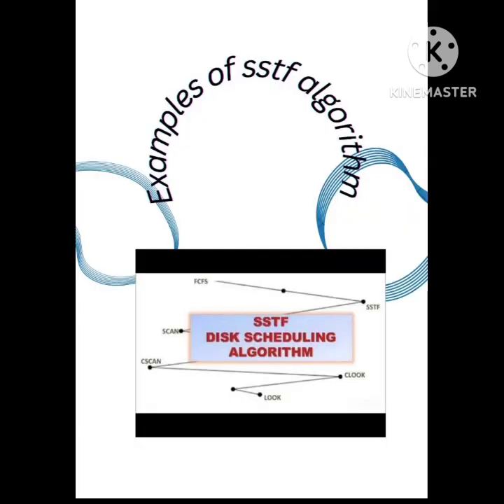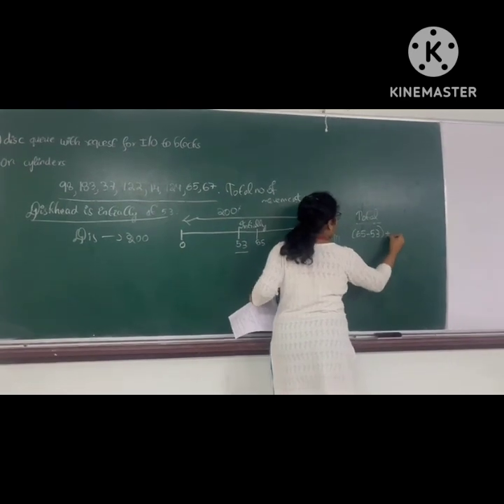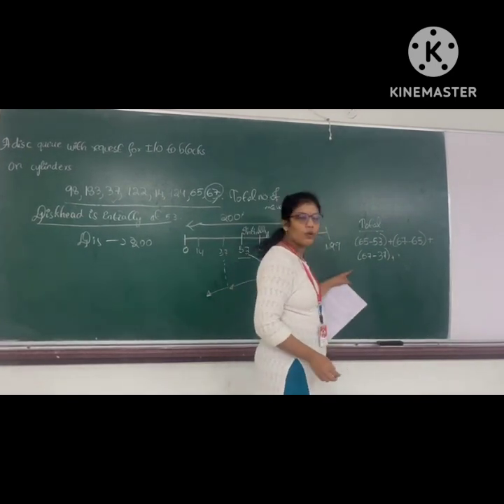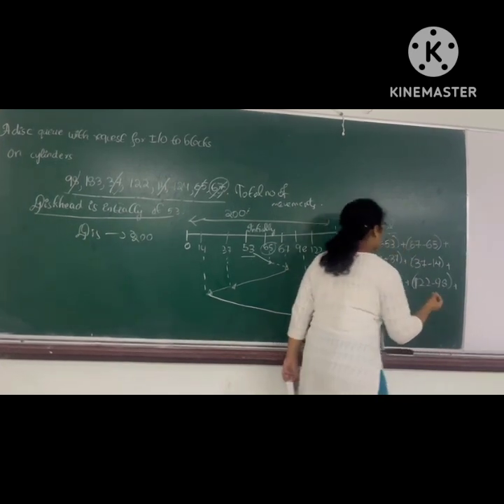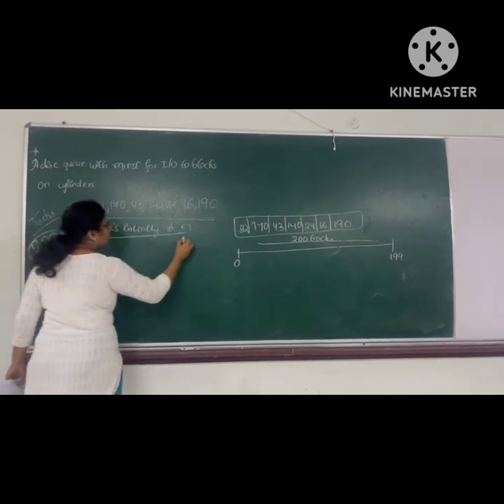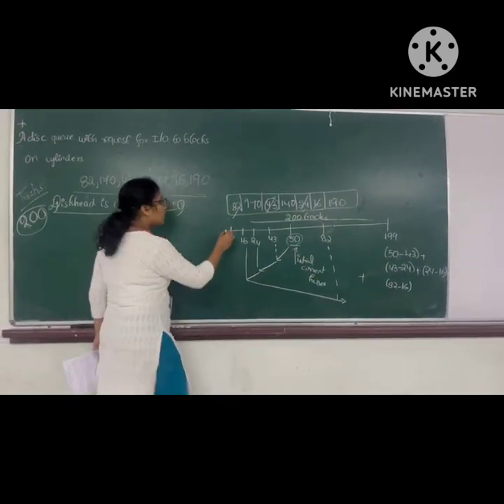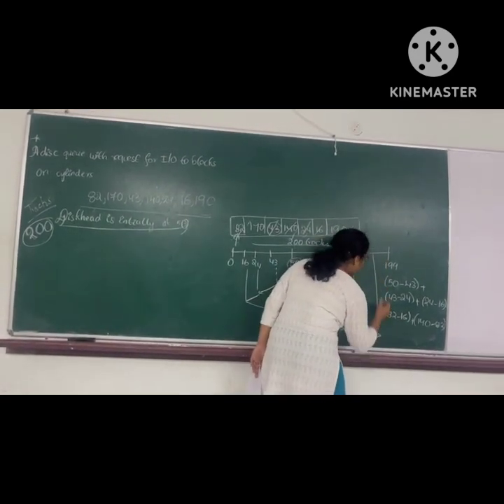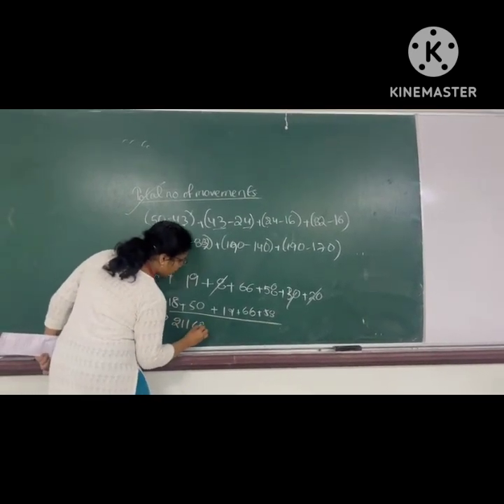SSTF DISC SCHEDULING ALGORITHM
There are four types of disc scheduling algorithms are there. They are
FCFS
SSTF
SCAN
C-SCAN
LOOK
OPERATING SYSTEMS
DISC SCHEDULING ALGORITHMS